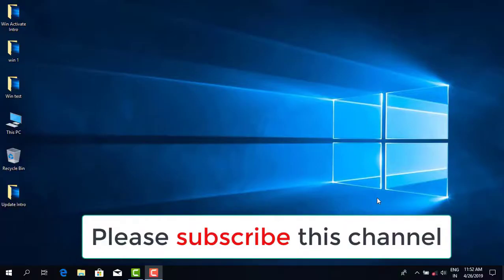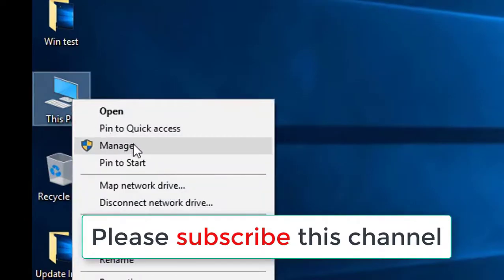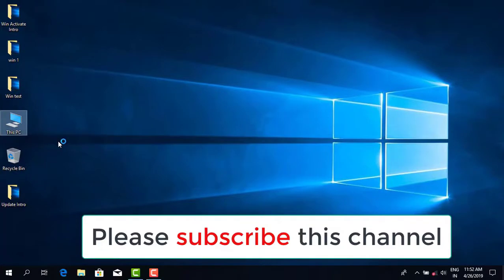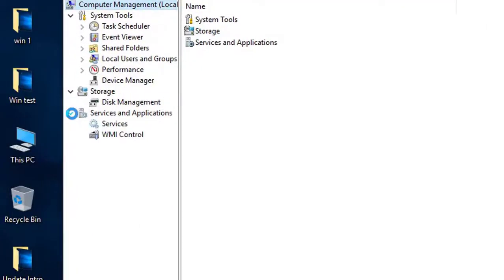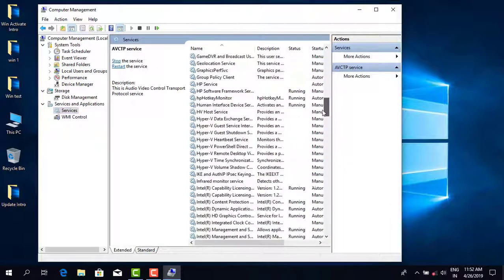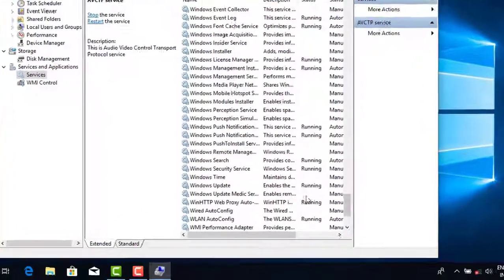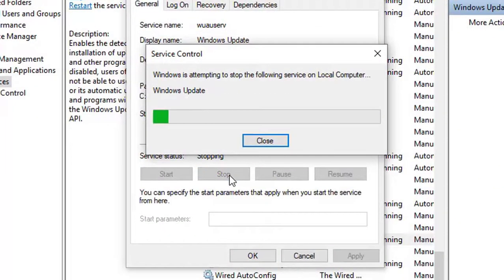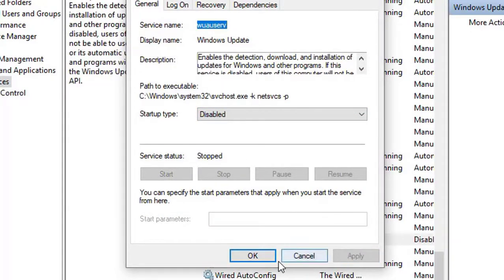How To Stop Windows 10 From Automatically Downloading and Installing Updates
How To Stop Windows 10 From Automatically Downloading and Installing Updates. Disabling of update in windows 10.